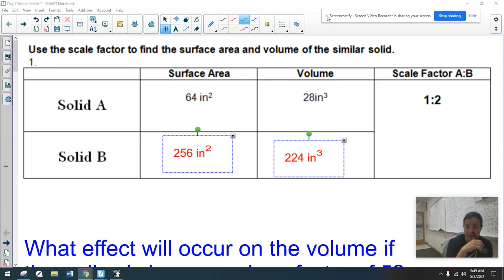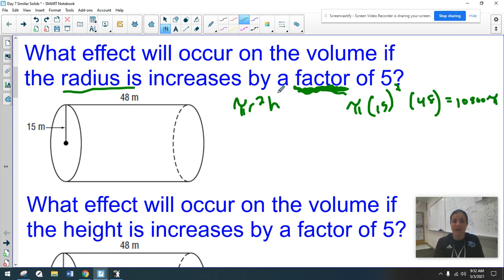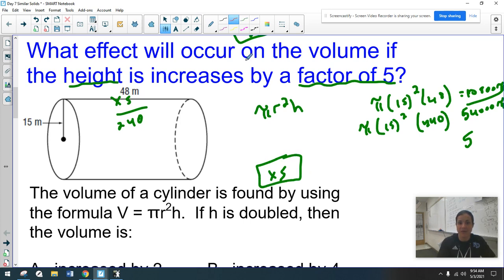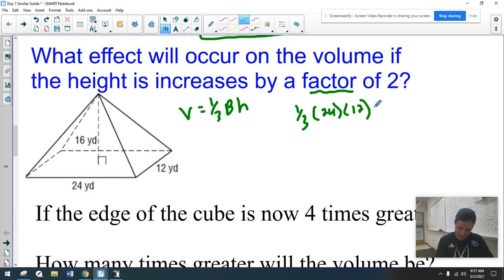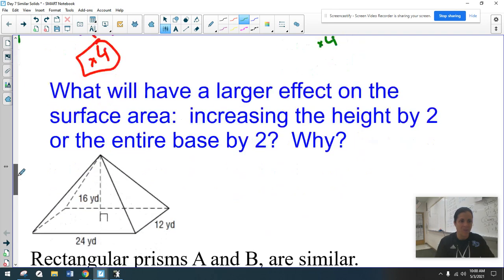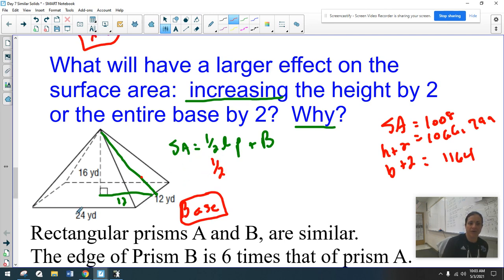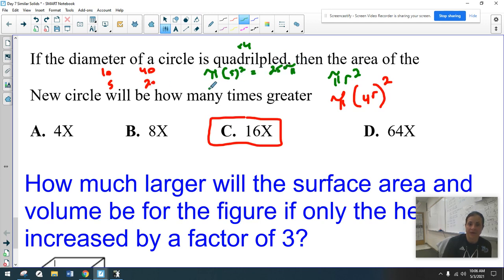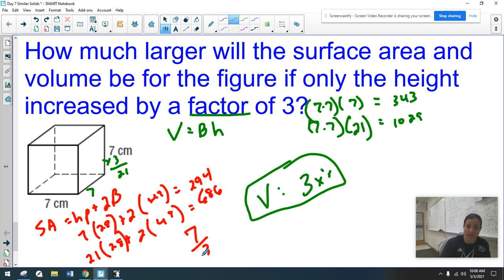Day 7 Similar Figures 2021